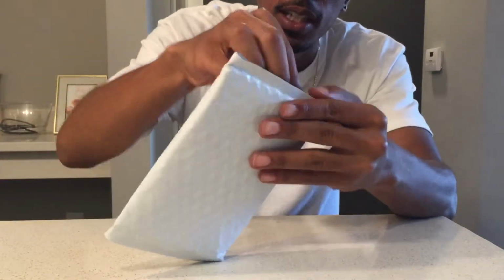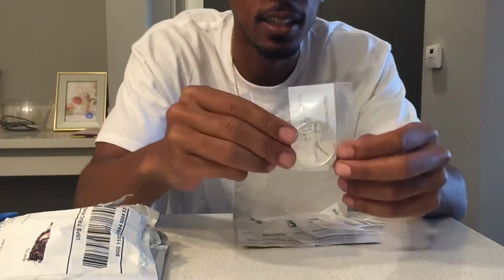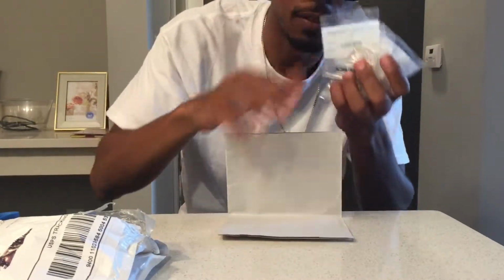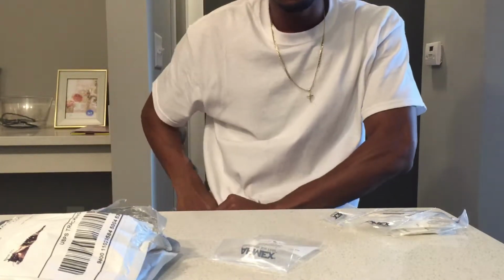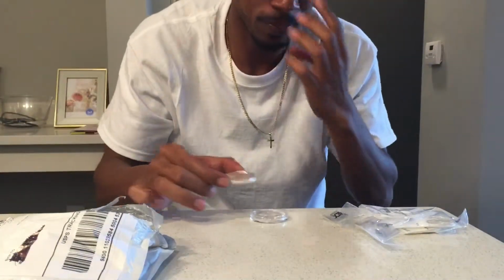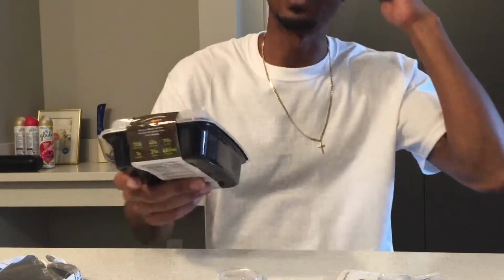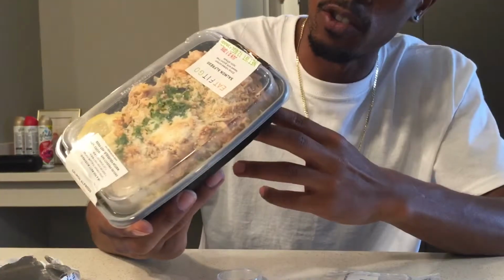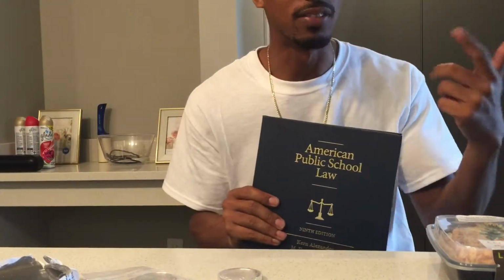APMEX Silver Unboxing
Just got some new silver in the mail today! My call option contracts in tsla and googl are down substantially but my precious metal trades are saving the day!